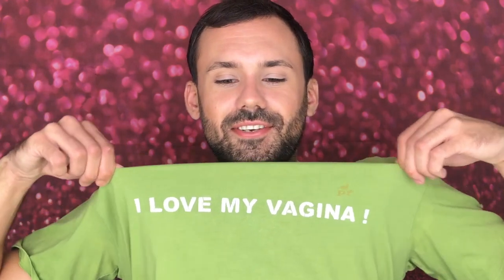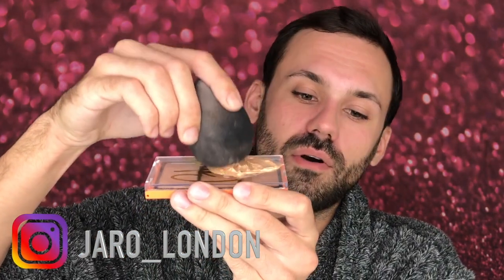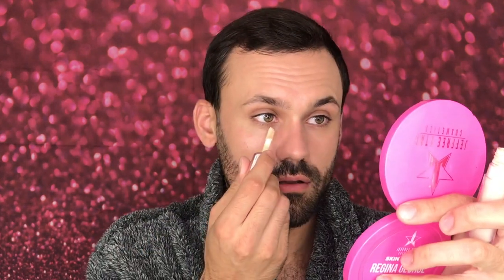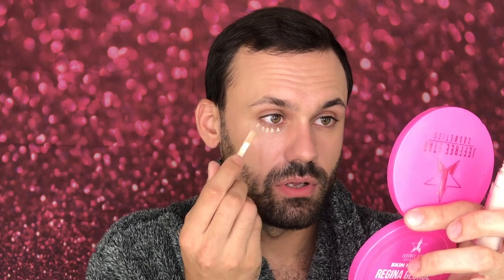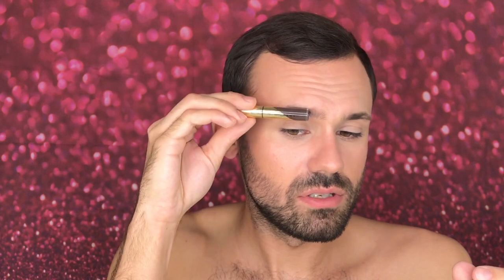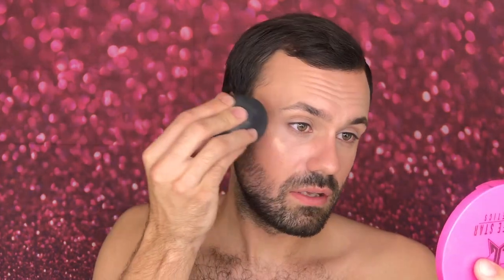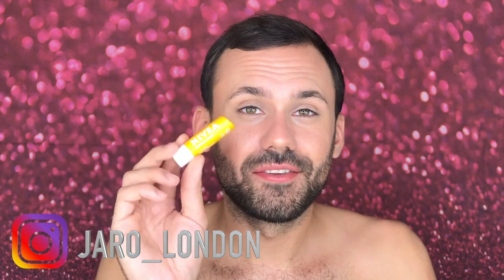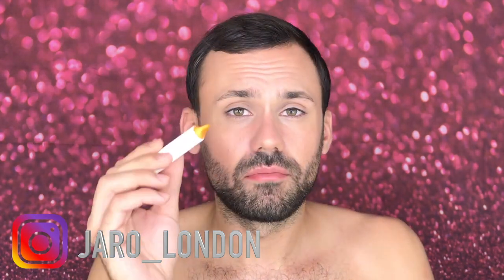Men summer natural makeup tutorial | tutorial for beginners | GRWM | makeup under 10$ / £10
Hello!
In today’s video I’ll show you how I do my “no makeup” natural makeup perfect to look like you just came back from vacation. This video is easy tutorial for beginners and based on products under £10 / 10$.

Elf cos. putty primer / translucent setting powder

Makeup Revolution conceale and define C10,5 C6,5 / hydra boost cream / liquid highlighter in liquid champagne

MUA makeup academy Bronzed perfection shimmer / Glow X Mua golden delight

Anastasia Beverly Hills clear brow gel travel size

Makeup